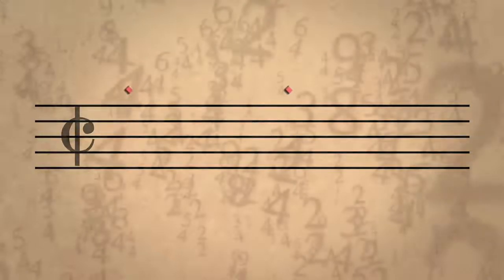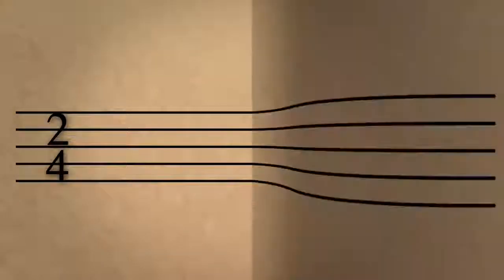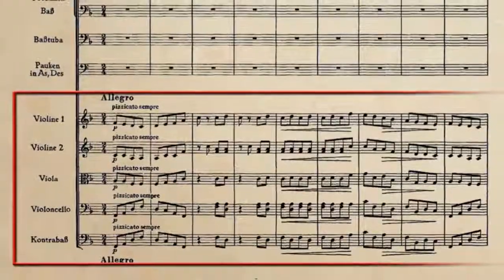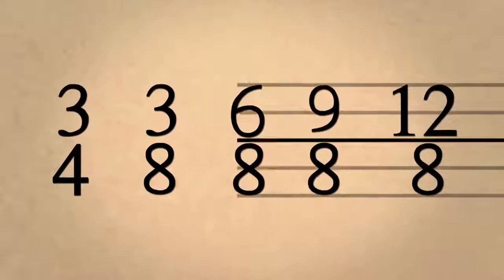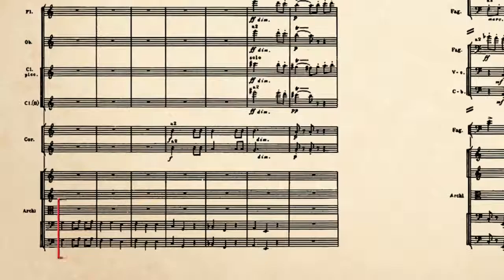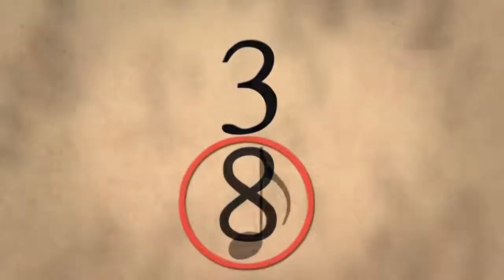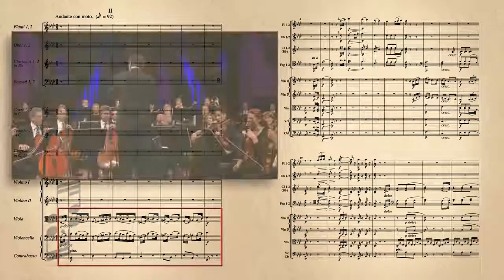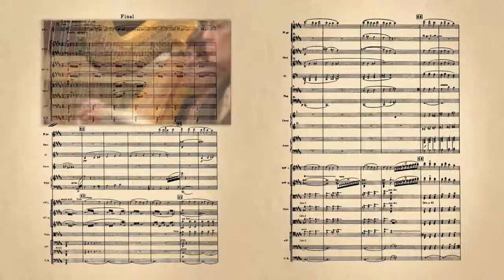Lesson 3 Meters in double and triple time upbeats